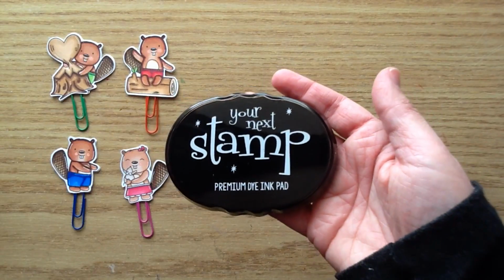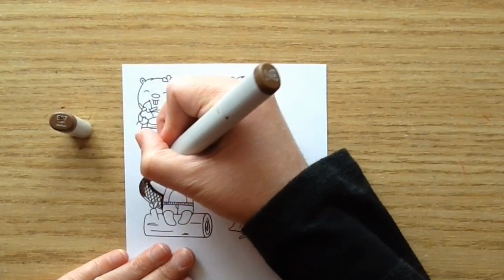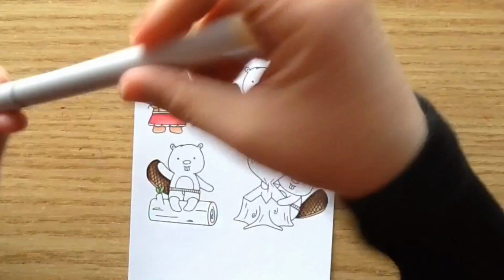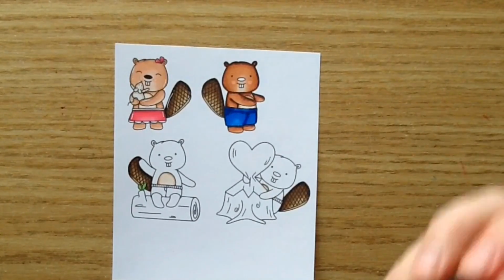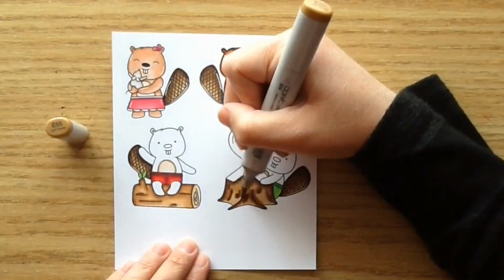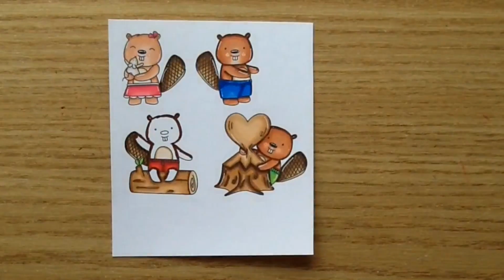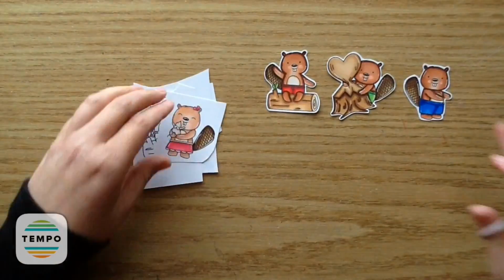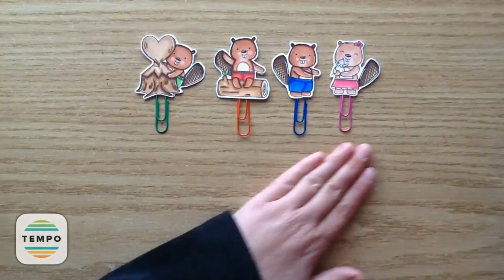How To Make Planner Clips | Not2Shabby | Neat & Tangled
My Not2Shabby DT project for this week! :)

Etsy Shop